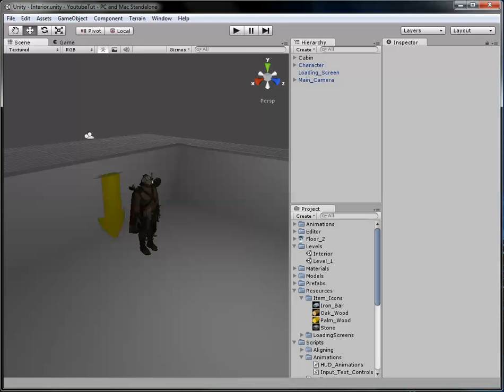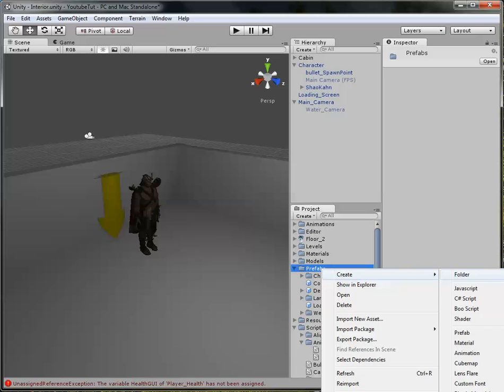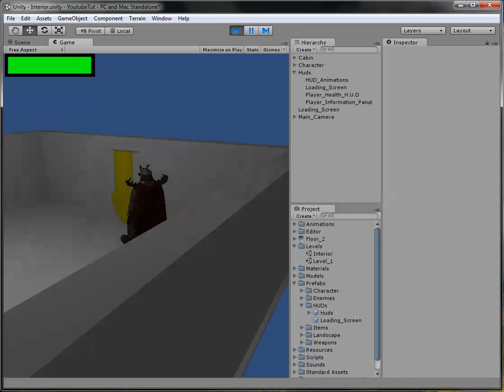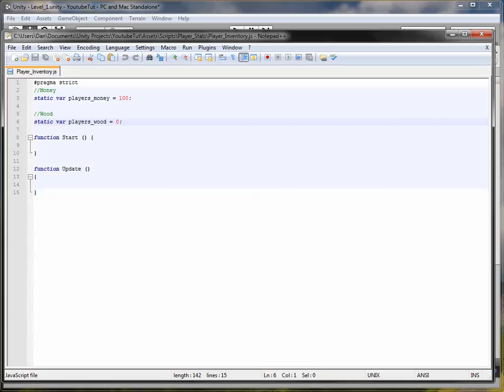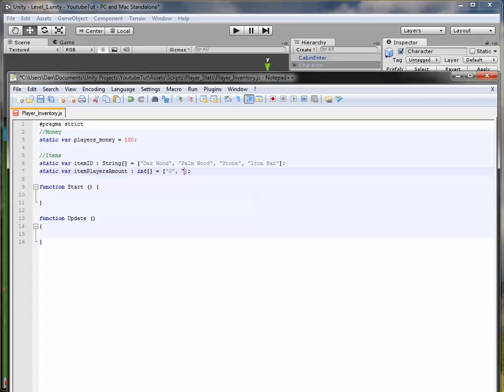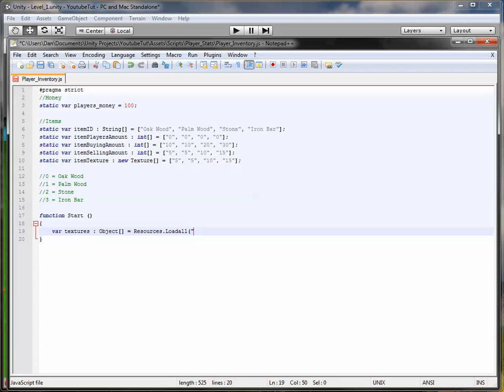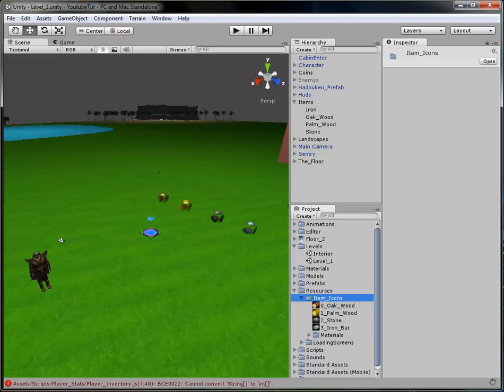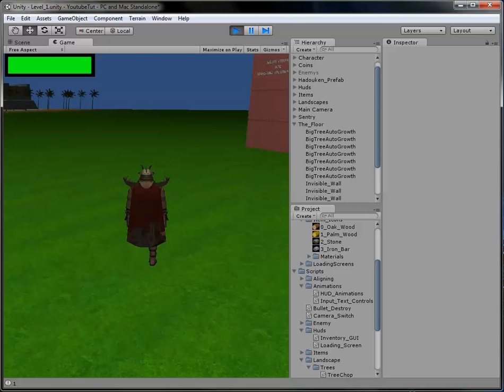Unity 3D Tutorial Part 32: Making New Items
Hello and welcome to my thirty-second tutorial on Unity 3D, in this tutorial I will show you how to make a script which we will use as our players scripted inventory.